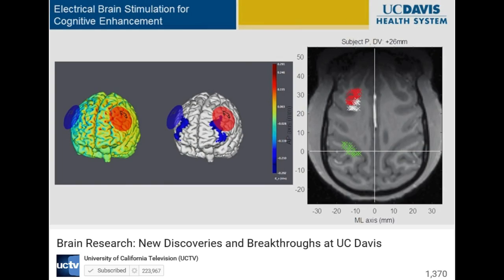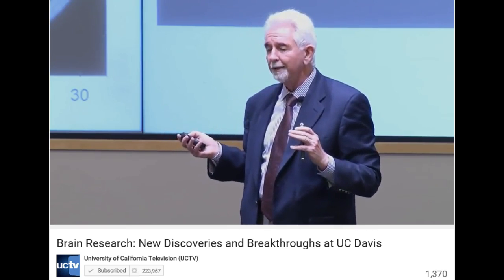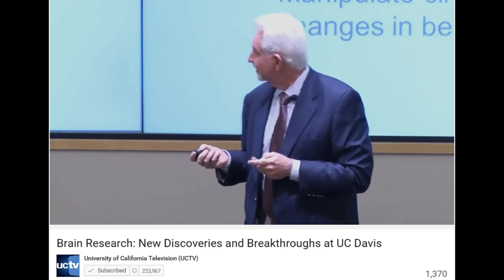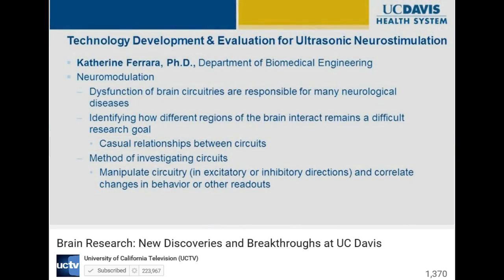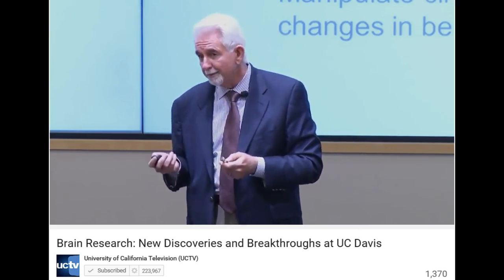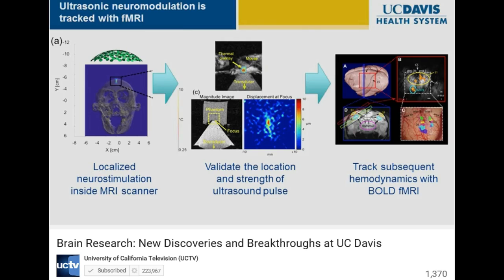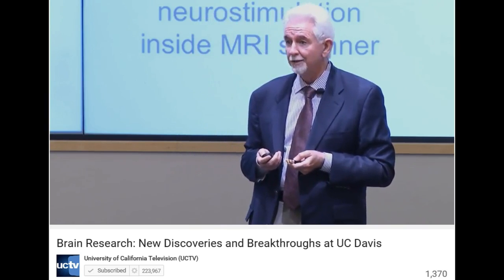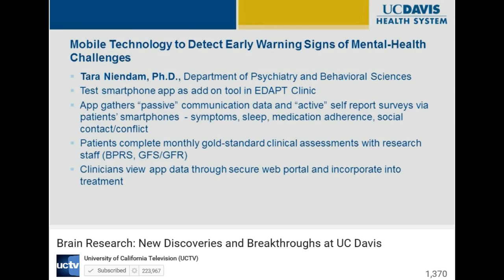Old Discoveries of Brian Research presented as "NEW"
The leverage of Viruses, EMR, and Ultrasound to cure the brain was discovered by many. Some over 50 years ago.  Dr. Bradstreet, Dr.Rife, Bob Beck, Dr. Becker etc..